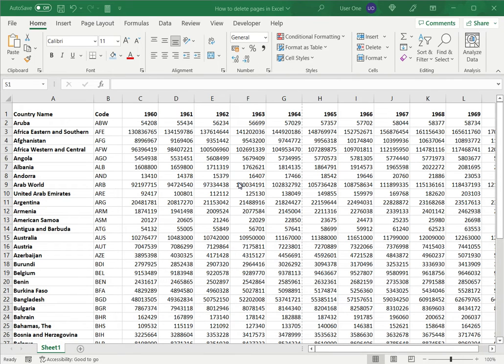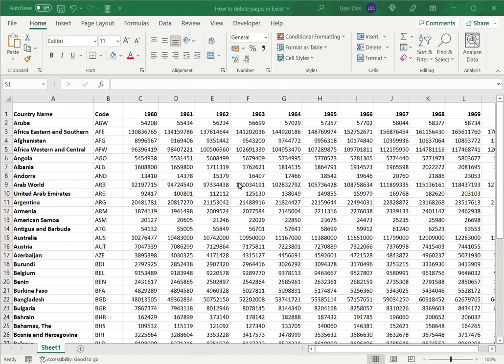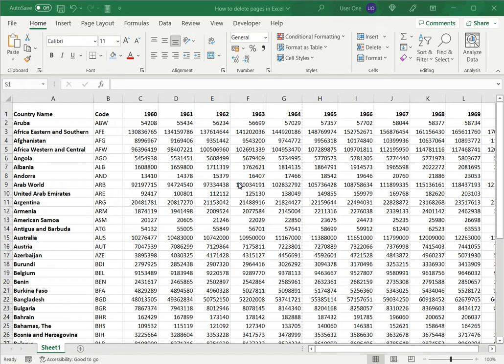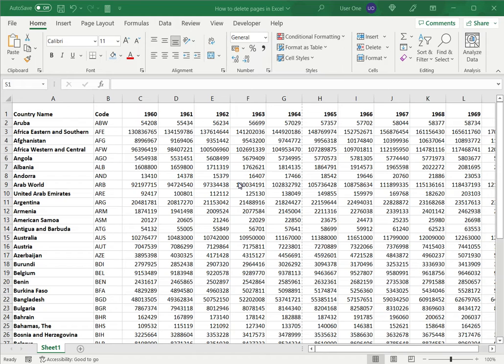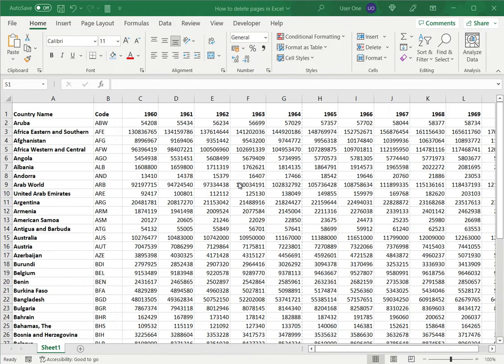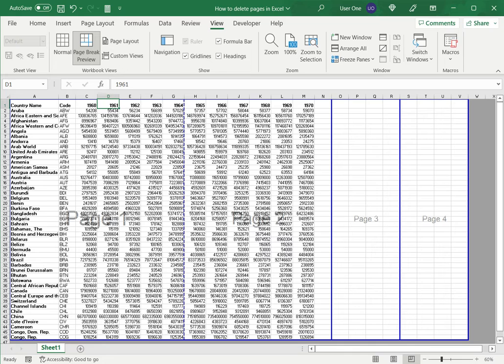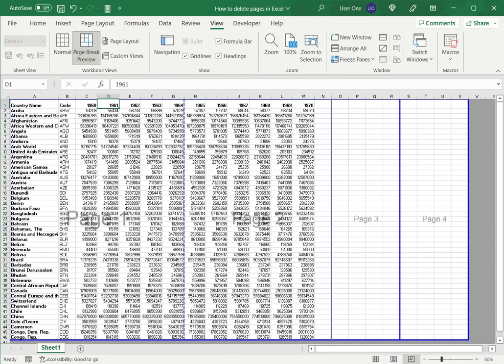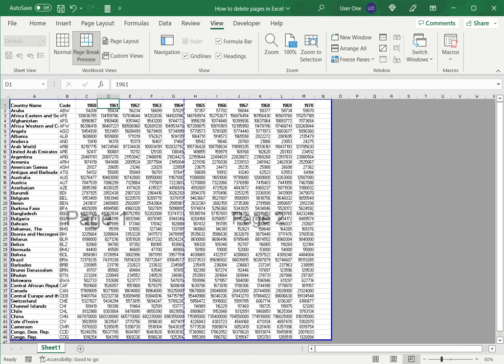How to delete pages in Excel